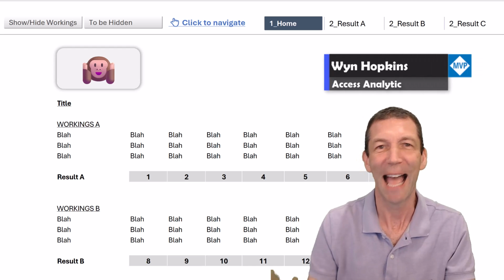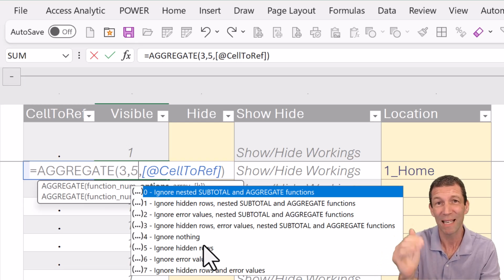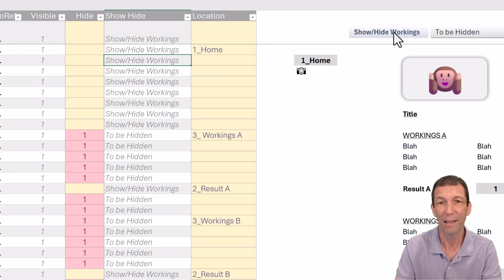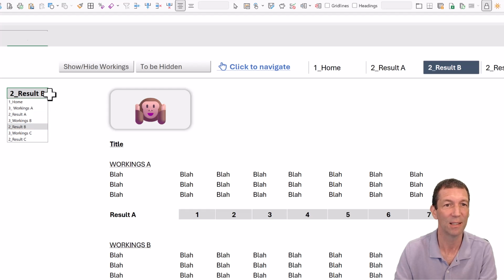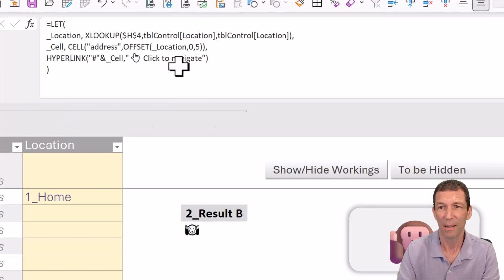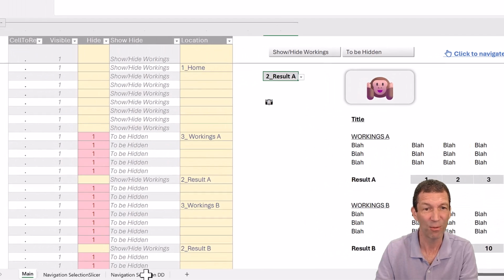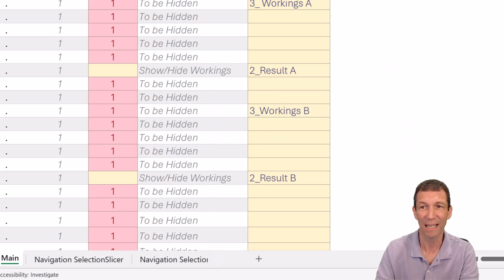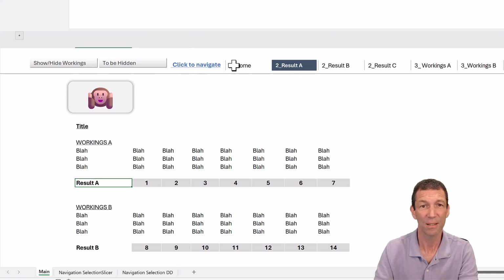Using Excel Slicers to interact with your worksheet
00:00 Intro
00:45 The Show/Hide Row Technique
04:25 The Navigation Technique